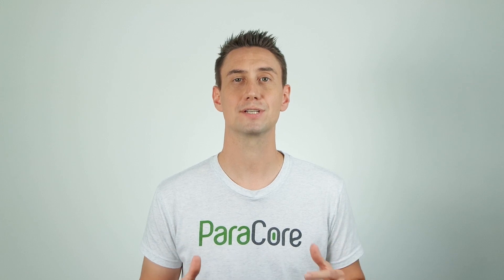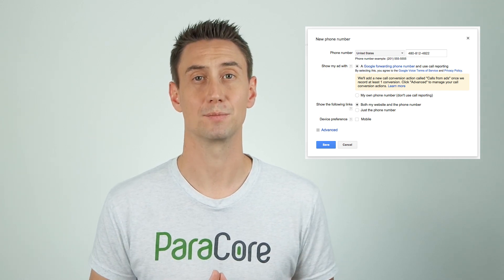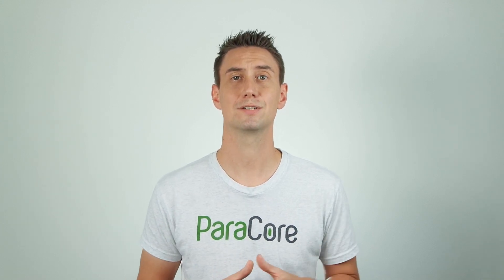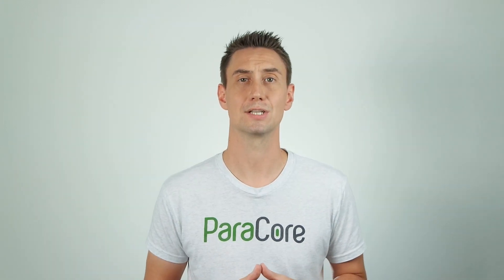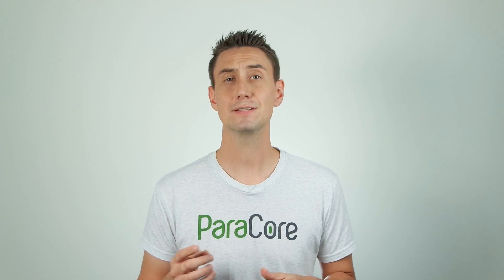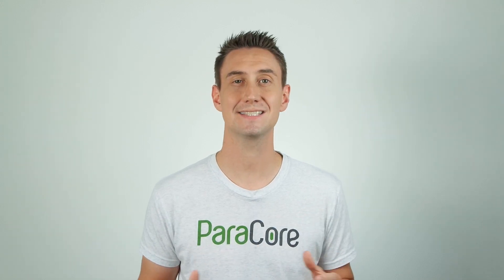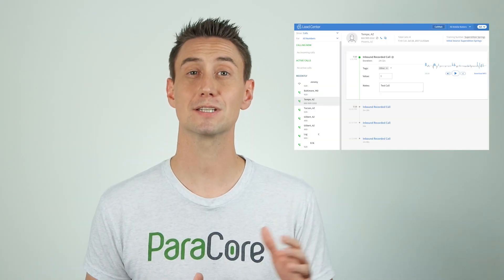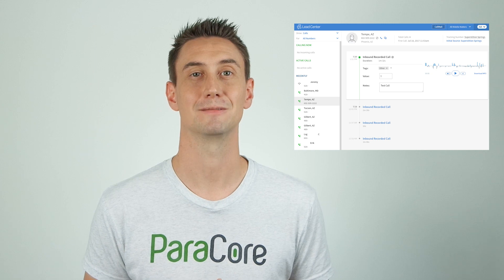Call Tracking Basics in CallRail (Video 2 of 10)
This is the 2nd of 10 videos in our comprehensive series for CallRail — a call tracking system. In this video we go over the basics of introducing you the the call tracking system, what you can do with it, and why you should be using one if you aren’t already.

Timestamps:
[0:20] - About this video
[1:10] - AdWords call extensions
[2:52] - Tracking calls in AdWords
[3:18] - How CallRail helps
[3:36] - CallRail pricing and features